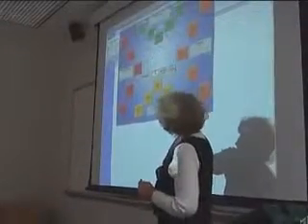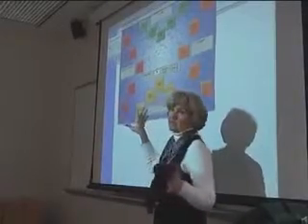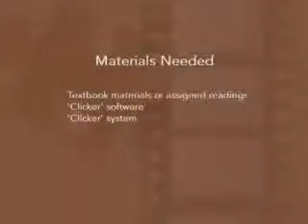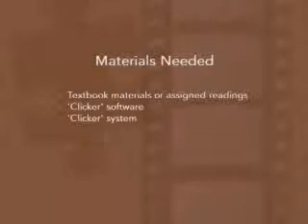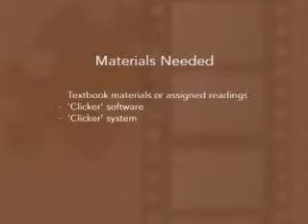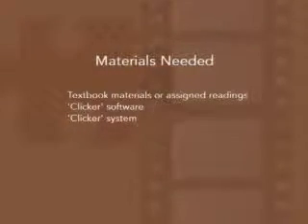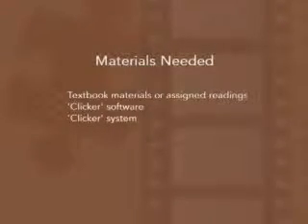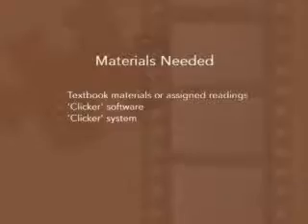COOPERATIVE LEARNING- CHALLENGE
Cooperative learning activities you can use in the classroom.